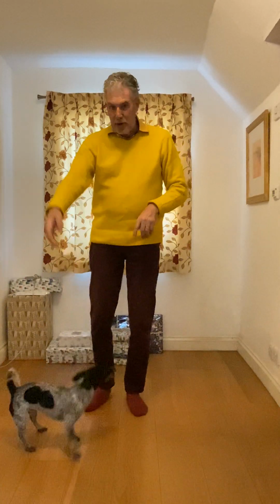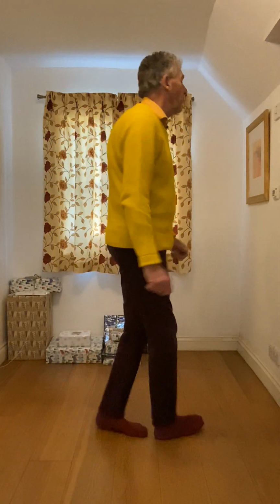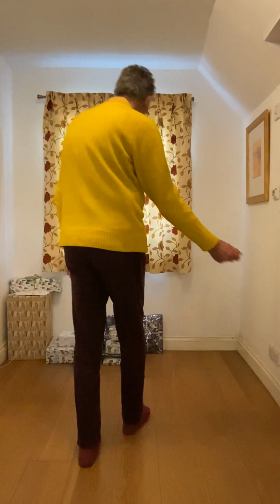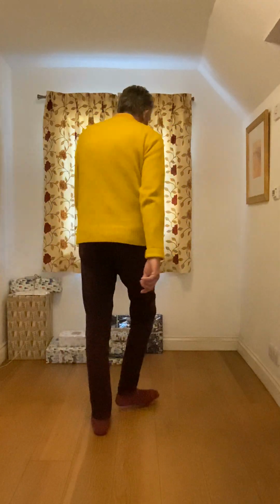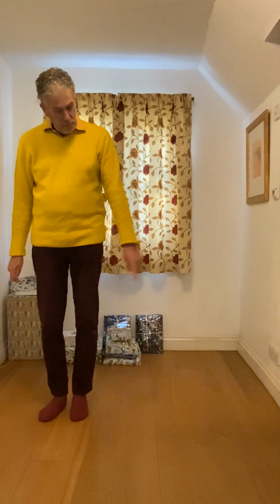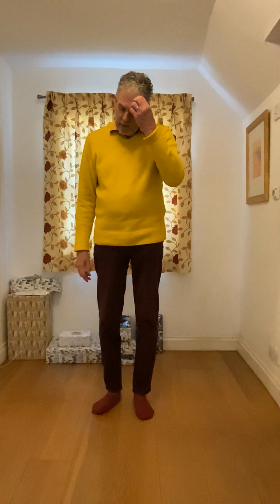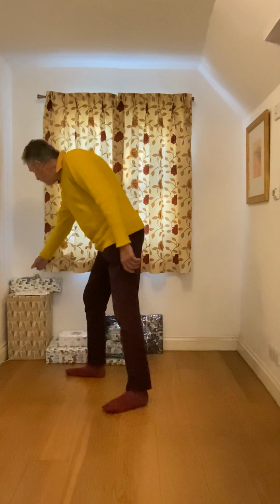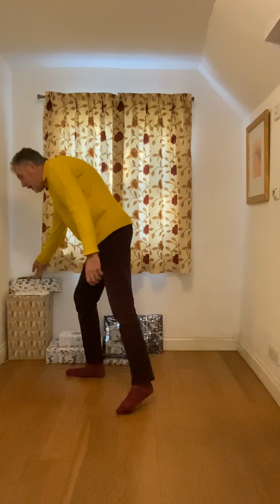Cuban Slide. Linedance - Teach & Demo